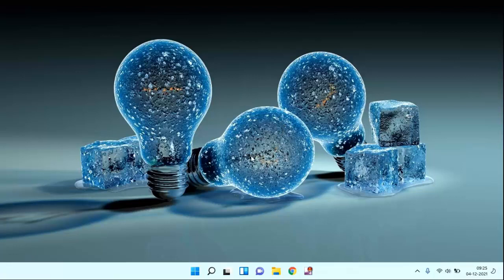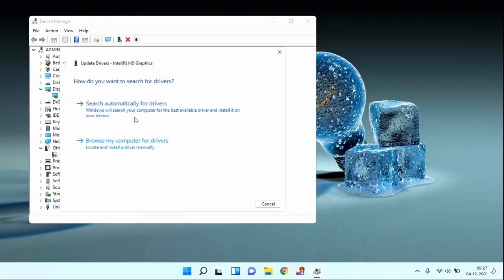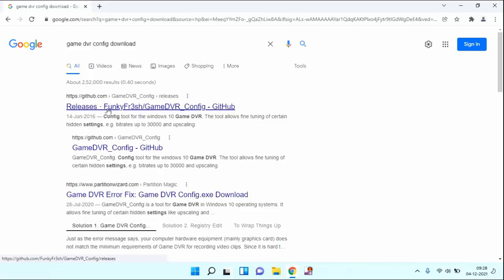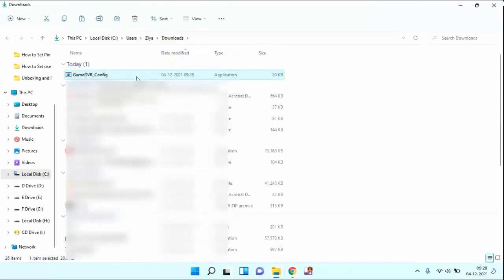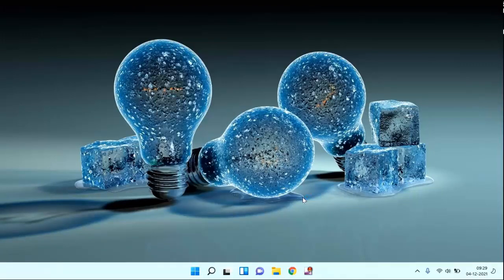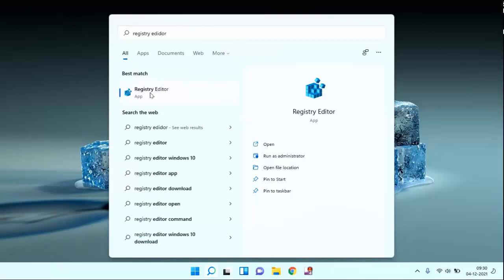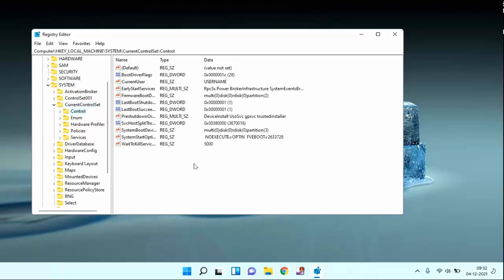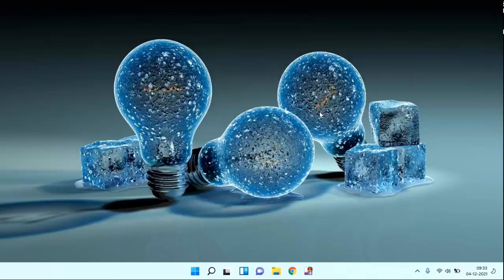How to Fix Sorry your PC Doesn’t Meet The hardware requirements for captures in windows 10 and 11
How to Fix Sorry your PC Doesn’t Meet The hardware requirements for captures in windows PC
Sorry your PC Doesn’t Meet The hardware requirements for captures problem solve
How to fix hardware requirements error